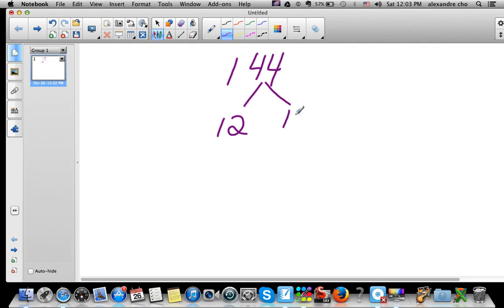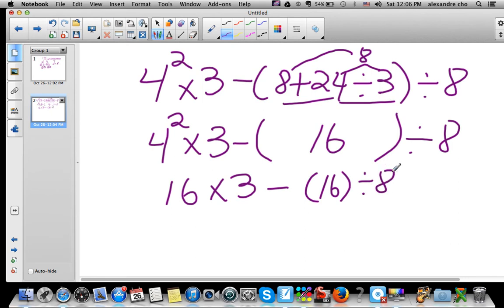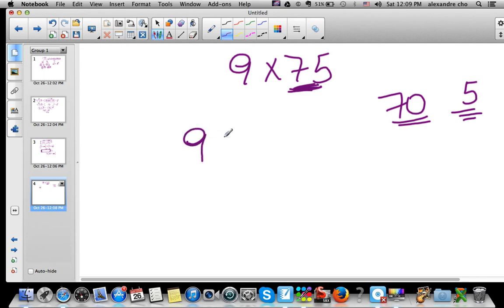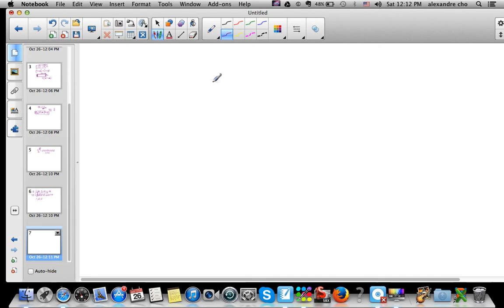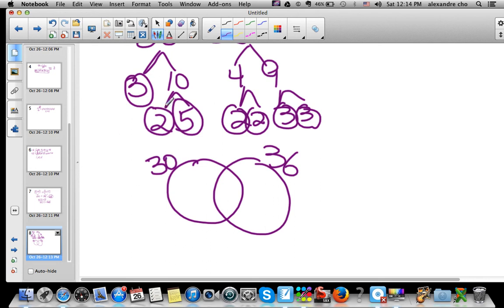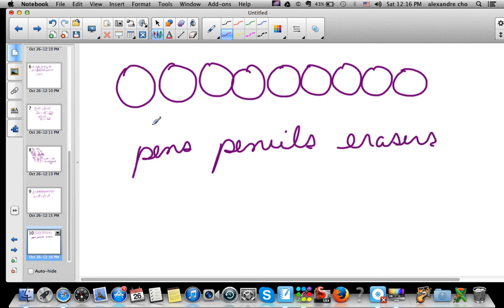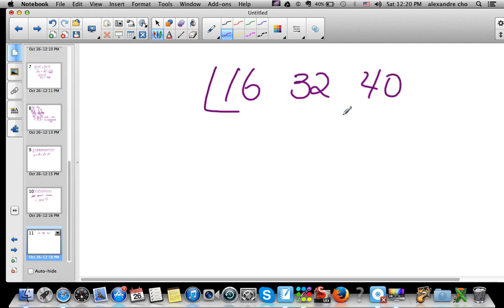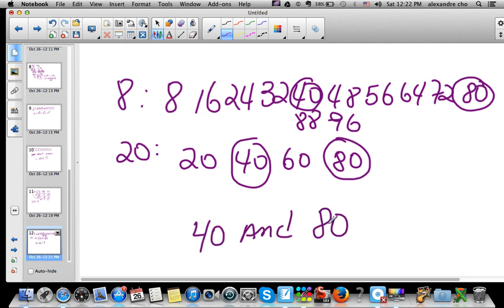Right Side Review Sheet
Right Side Review